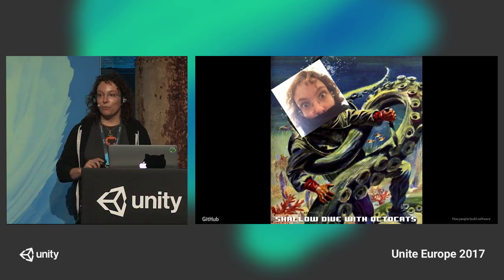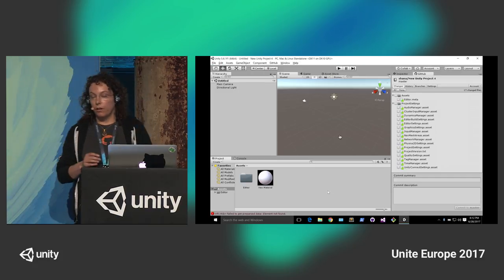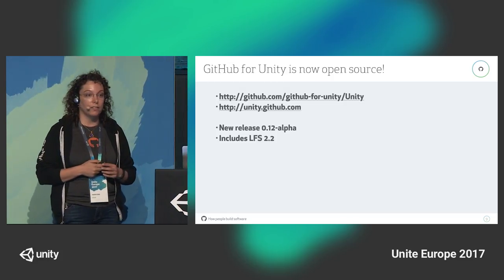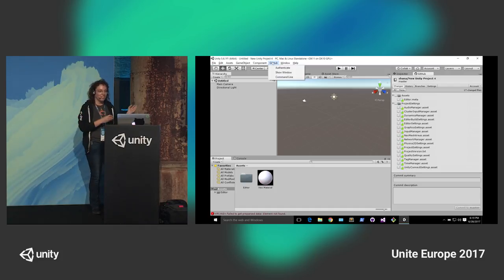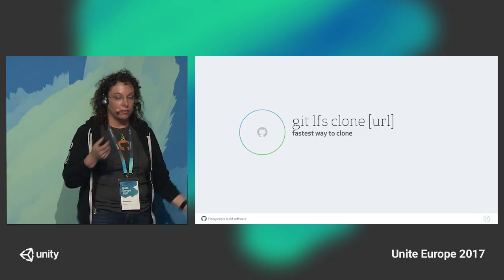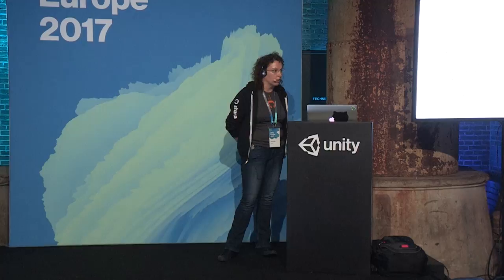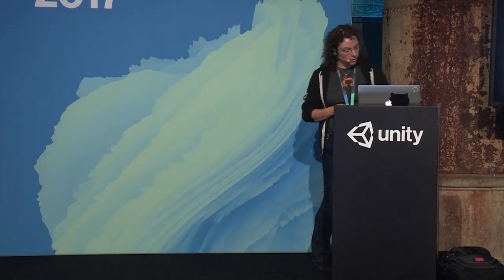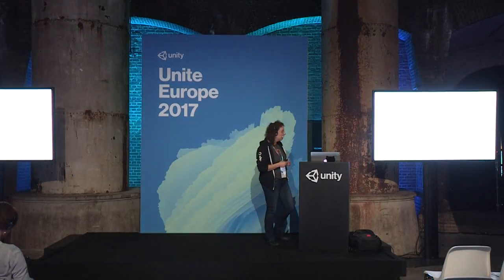Unite Europe 2017 - Deep dive into Git and Git LFS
This deep dive of using Git with Unity covers how to handle large files, coordinate work on scenes and other hard to merge files via File Locking, as well as various source control workflows and strategies suited for the type of content being produced and for teams of different sizes. The talk examine different failure scenarios and how to recover from them, intermediate and advanced Git commands and usage, best practices for Git and Git LFS, and what tools and clients are currently available beyond the command line.

Andreia Gaita - GitHub